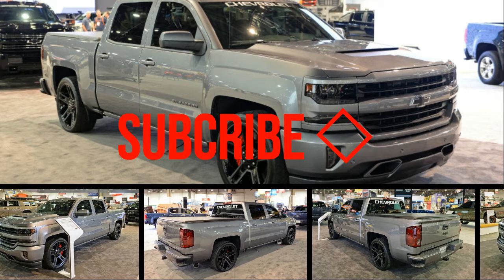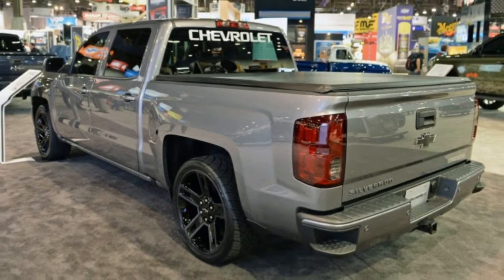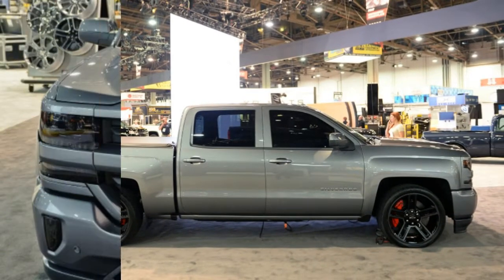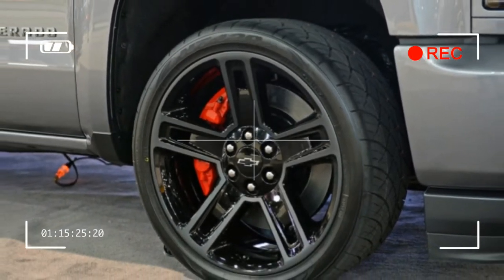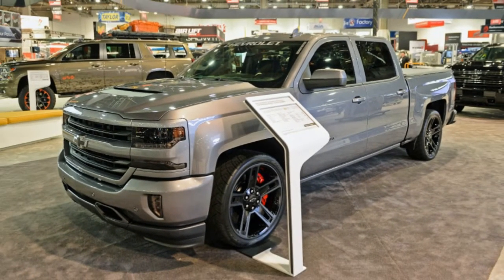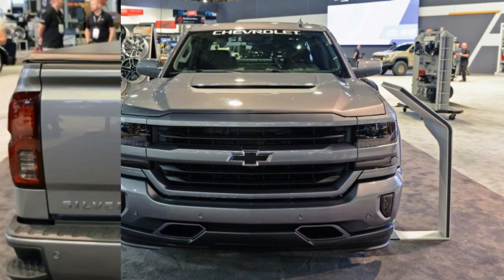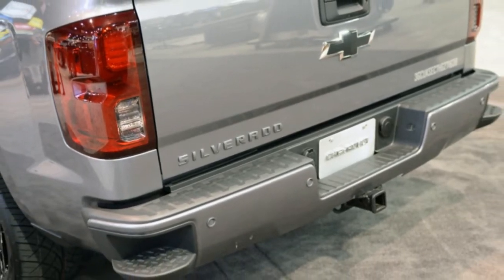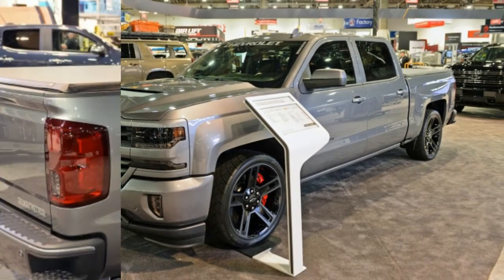WATCH!!! NEWS CHEVROLET SILVERADO PERFORMANCE CONCEPT FOR SEMA 2017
WATCH!!! NEWS CHEVROLET SILVERADO PERFORMANCE CONCEPT FOR SEMA 2017. It’s what’s under the hood that makes the Silverado Performance concept so appealing: a supercharged version of the 5.3-liter V-8 making somewhere around 455 horses, or 100 ponies more than stock. Chevy says that the supercharger itself is the same as the unit used in the Corvette Zo6 and Camaro ZL1’s LT4 V-8, although that just makes us want to see a Silverado with that 650-hp 6.2-liter motor. In addition to the extra grunt, the Silverado also gets six-piston Brembo brakes up front and 22-inch wheels with performance tires. Since the truck is devoid of any 4×4 badges, we’ll assume that it is rear-wheel drive—all the better for burnouts, of course.